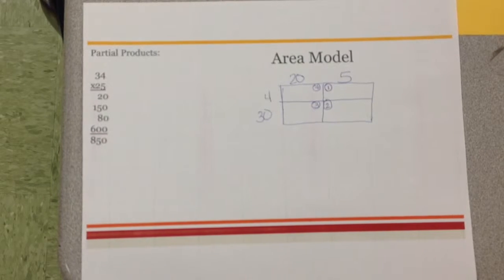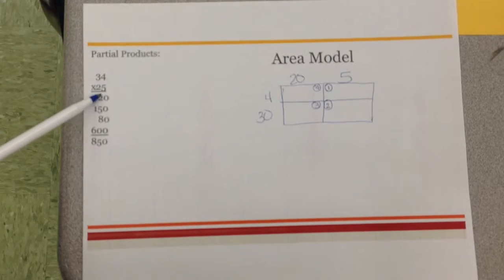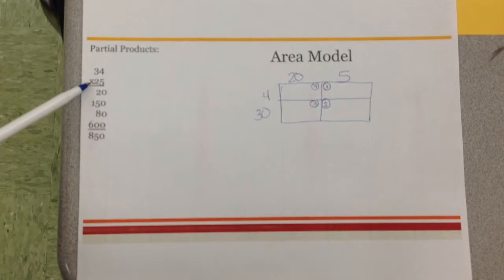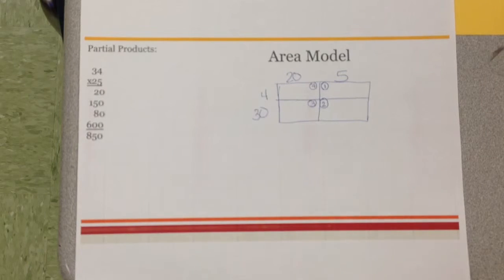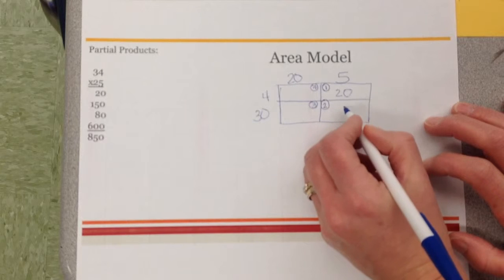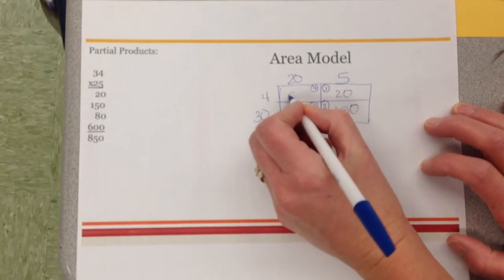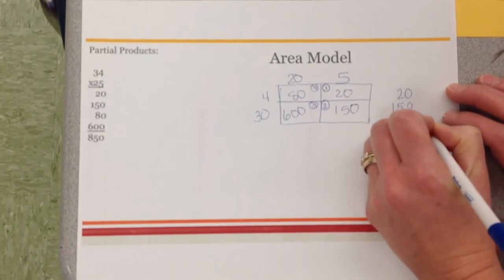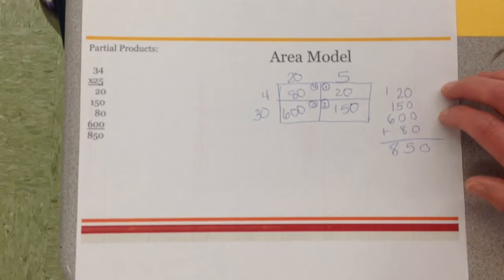Module 4 lesson 13 fluency